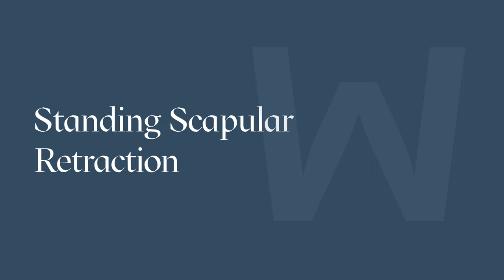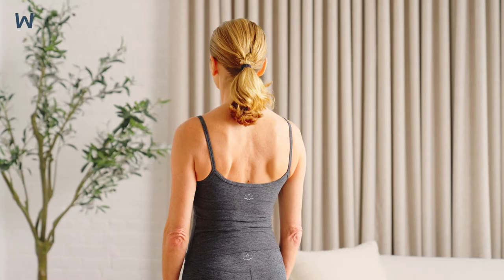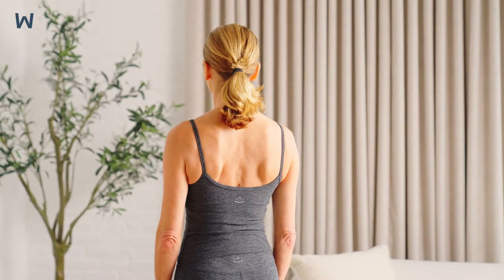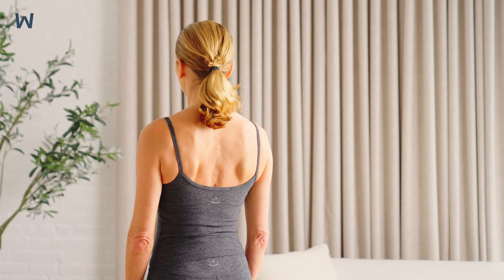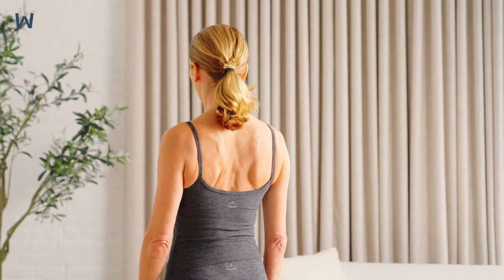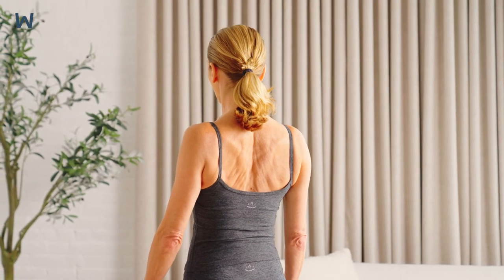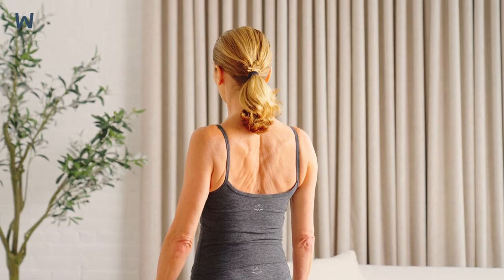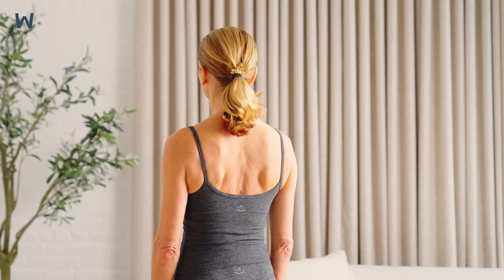How To Do A Standing Scapular Retraction - Strength & Posture - Wellen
The Scapular Retraction exercise is designed to strengthen the muscles between your shoulder blades, leading to improved posture and decreasing the stress on your neck, shoulders and thoracic spine.

⏱️TIMESTAMPS⏱️
0:00 Why do a Scapular Retraction
0:13 How to set up for a Scapular Retraction
0:30 How to perform a Scapular Retraction
0:48 Common mistakes when performing a Scapular Retraction

SET UP
Get into a comfortable standing position with your feet hip width apart. You should be standing in good alignment with your shoulders stacked on top of your hips. Imagine that a string is pulling you upward, lengthening your spine.

You may also perform this exercise seated on a chair.

MOVEMENT
Squeeze your shoulder blades together. Hold this position for 5 seconds. You can pretend that you are trying to squeeze a pencil between your shoulder blades. Make sure the movement is coming from your shoulder blade muscles.

TIPS
- Make sure the movement is coming from your shoulder blade muscles.
- Keep your lower abdominal muscles engaged, and avoid arching your low back or puffing your chest out as you perform the movement.